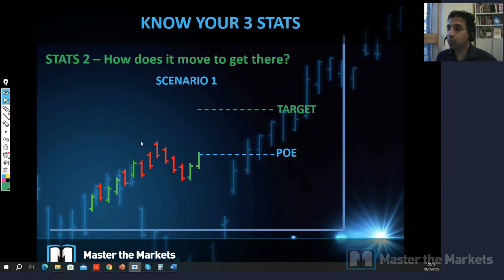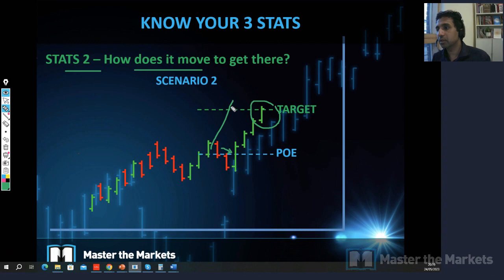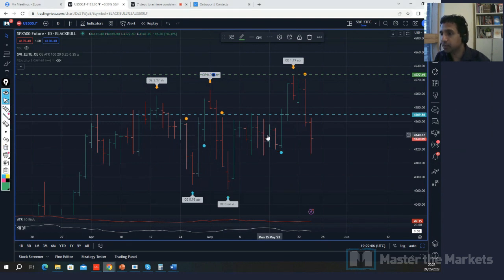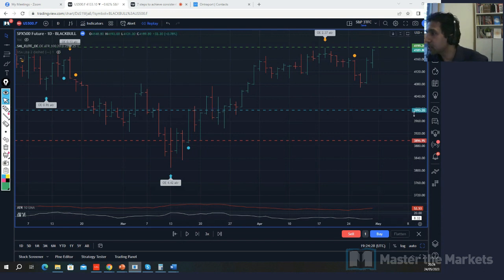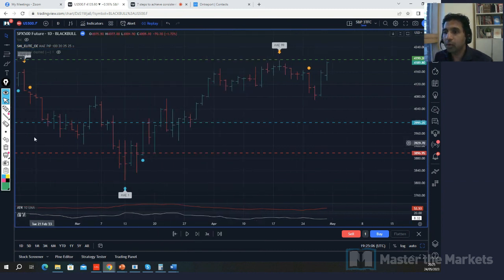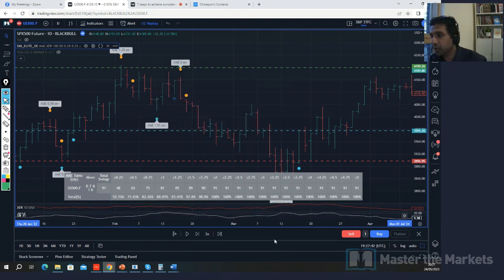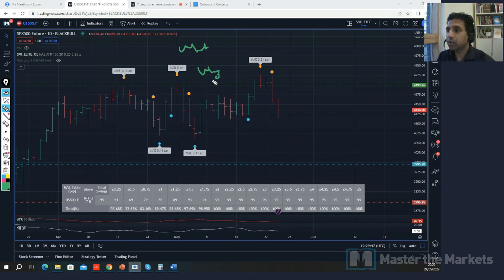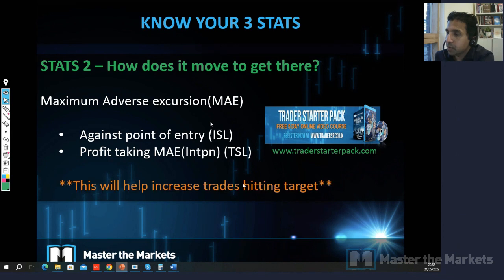7 steps to Achieve Consistent Trading Performance: MAE (Part 4/7)